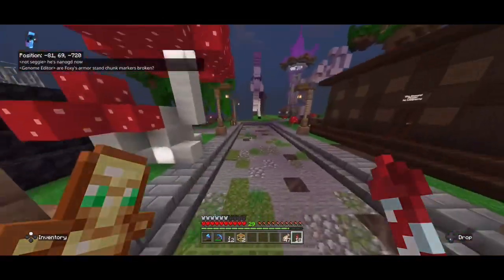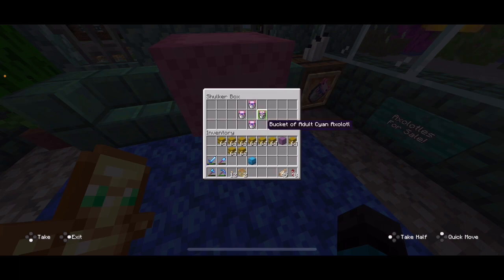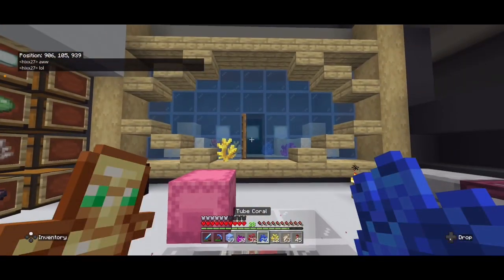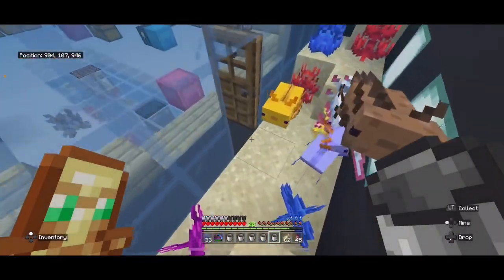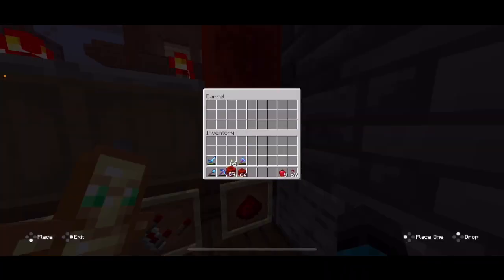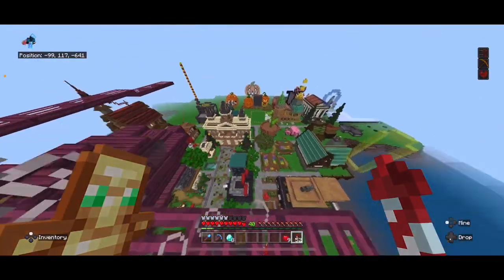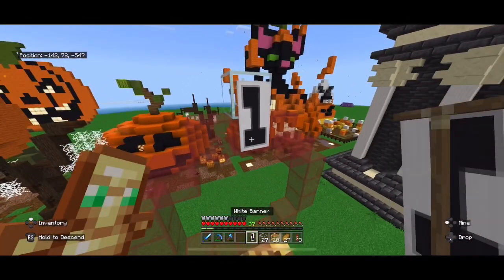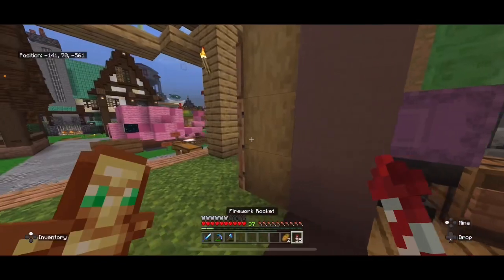GuildRock S6: Episode 9 - tournament Announcement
Time to see who is the champion of the elytra course

**Links:**

**What is [CCC] GuildRock SMP?**

❱ [CCC] GuildRock SMP is a Minecraft bedrock server dedicated for devoted and professional players, content and non-content creators alike, with splendid building skills and/or superb technical skills who are looking to collaborate and peacefully compete with others who possess similar abilities in an economy based (HermitCraft-like) environment.

**Content Creators:**